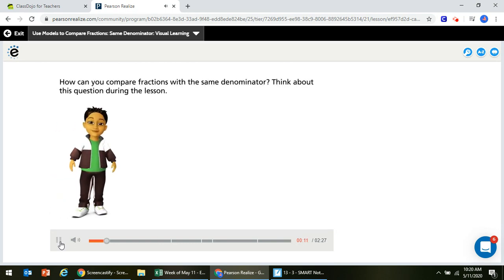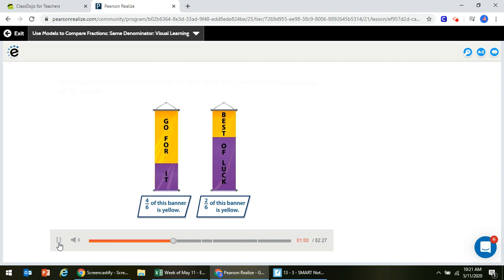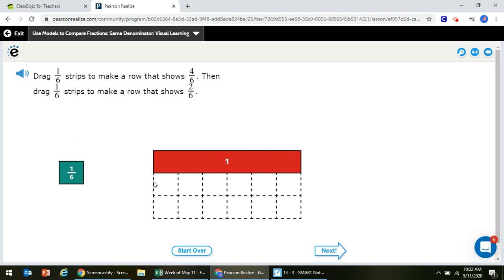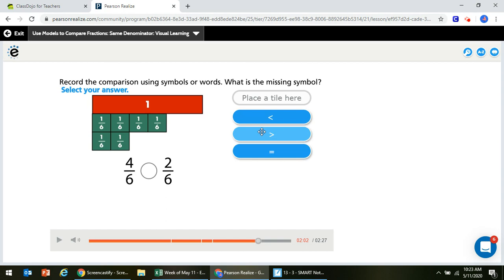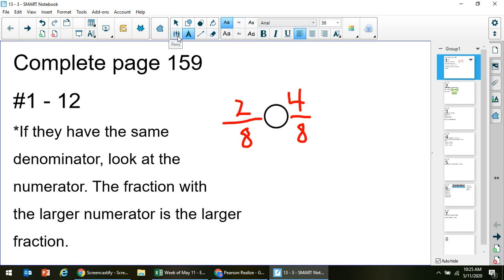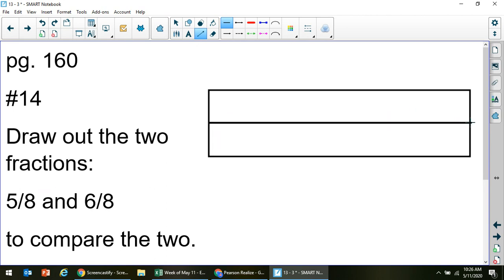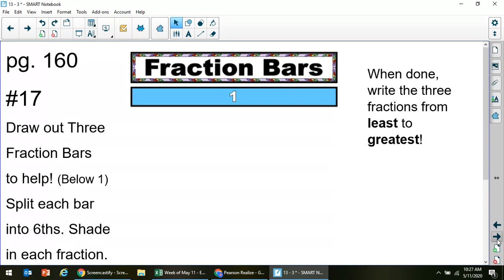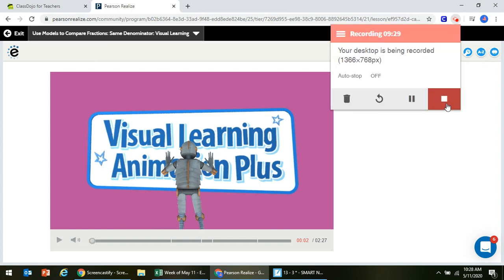13-3 Fractions with same Denominator